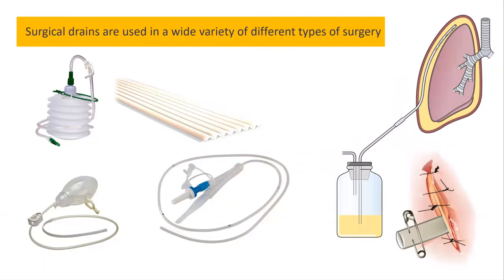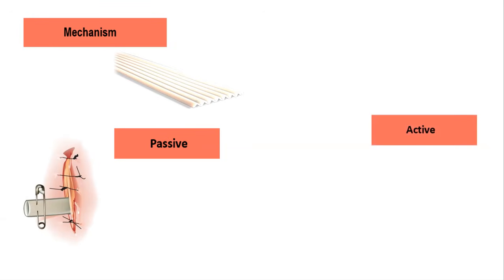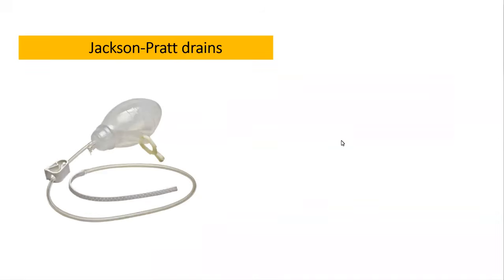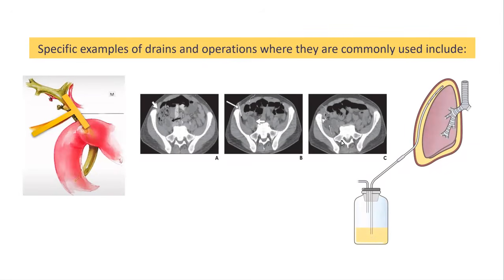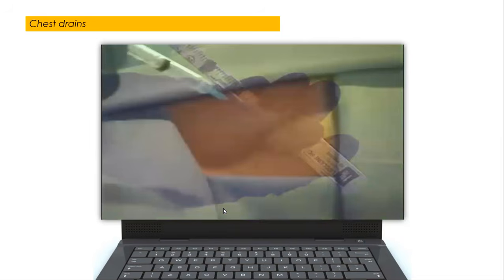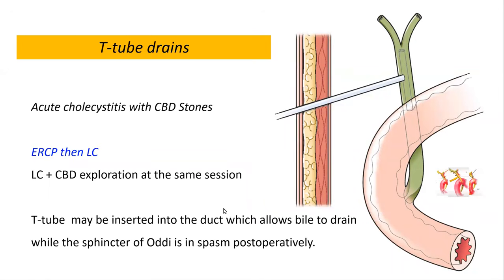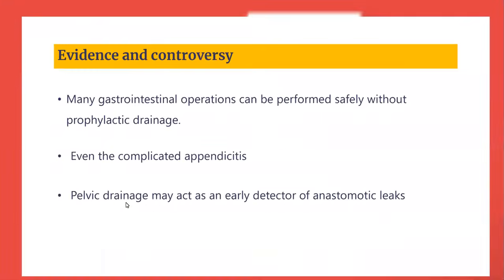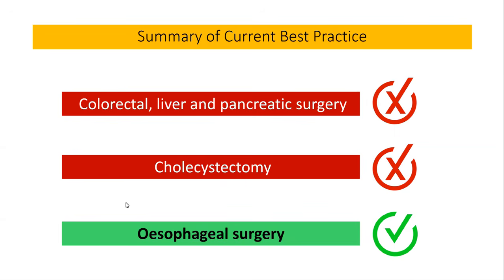Surgical Drains by Reda Harby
The Easiest Way To Pass MRCS
The Only Course That Gives You Online
Q-Bank Including All MRCS Materials :
• Mocks • Recalls • Lectures
With Us Since 2018
Full MRCS Tutors
Our MRCS Part A Course Pass Rates
September 2021 Reviews After Their Exam :
• September 2020 Exam Course Results
Mr Mohamed Ibrahim Top Score 93%
• January 2021 Exam Course Results (1)
Mr Muhammad Uzaman Tariq Top Score 93%
• April 2021 Exam Course Results :
Mr Shenouda Abdallah Top Score 91%
Reassuring Words From Alot of Candidates Who Passed Their Exam With RedaHrbyCourses.com
The First MRCS Course Since 2018
Frances Imogen :